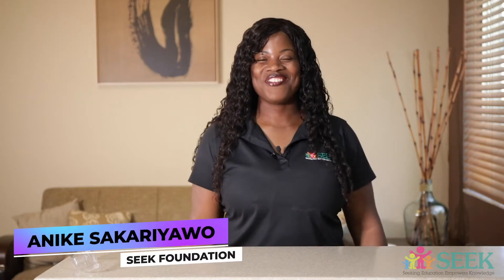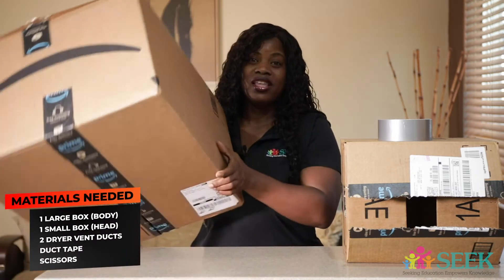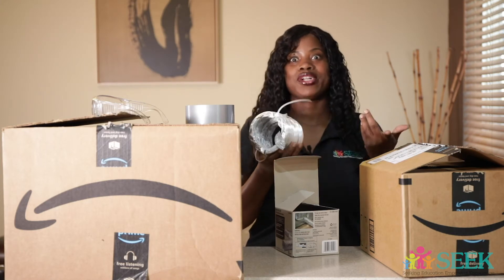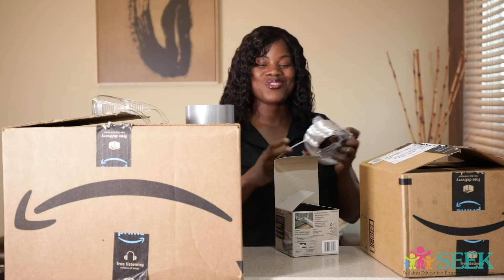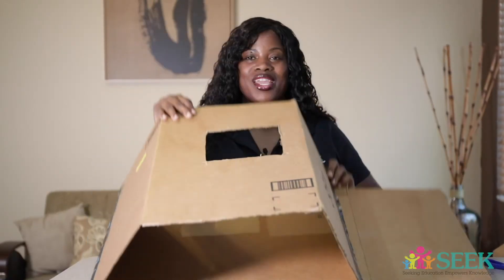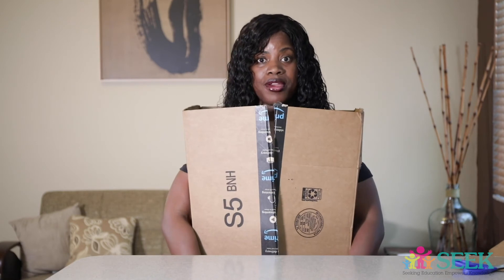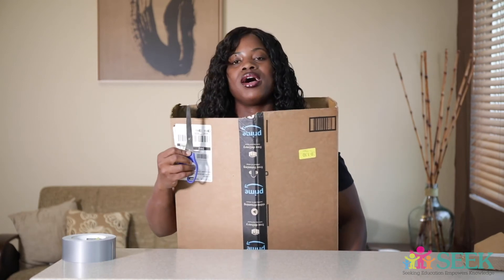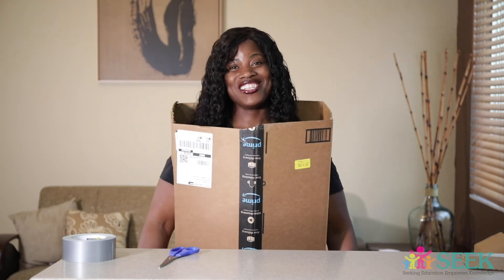Building a Robotic Costume Part: 1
Build the body of your costume. Use card board and other items around the house to build a robotic costume. Children, please consult with your parents prior to participating in this activity.

Remember to keep your comments respect and abide by YouTube Community Rules.